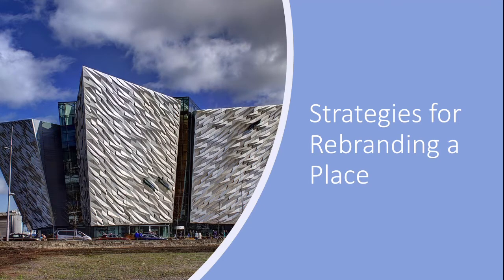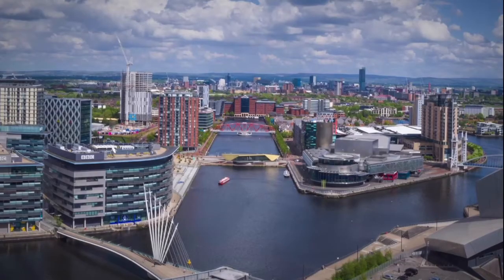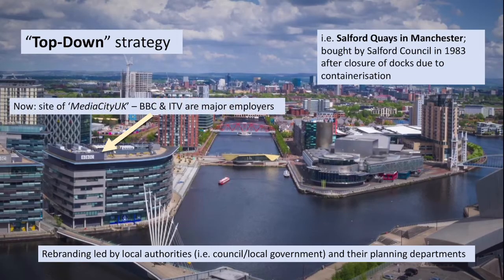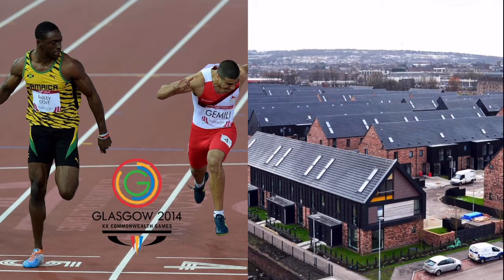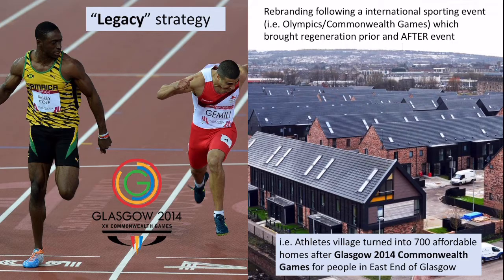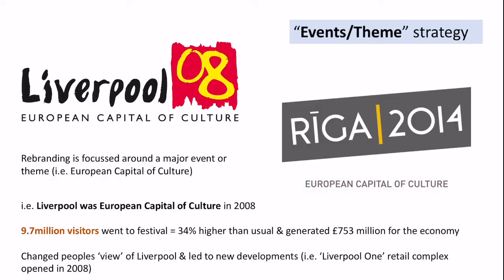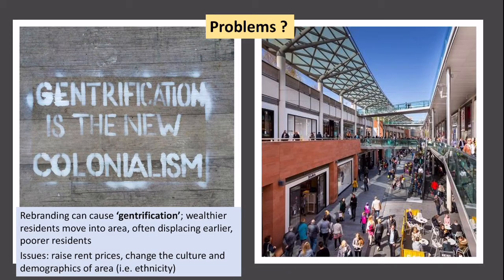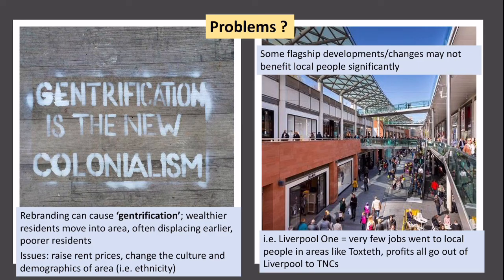Strategies for Rebranding a Place (A-Level Geography)